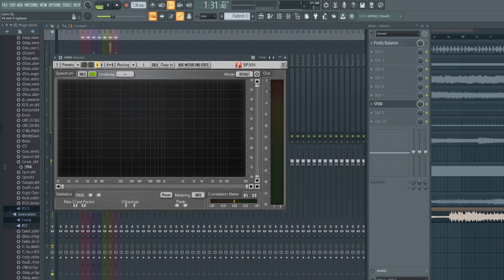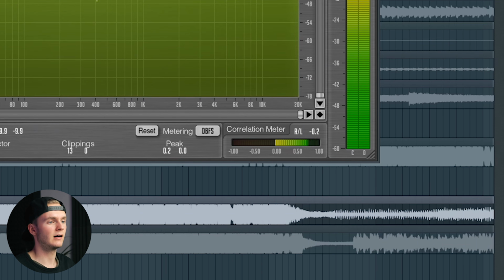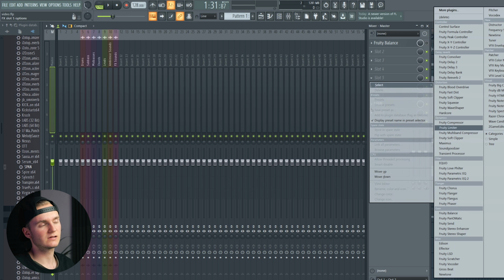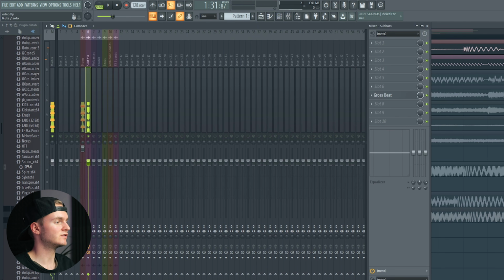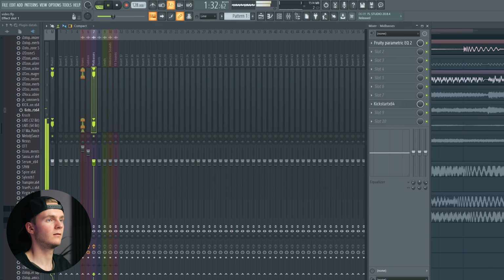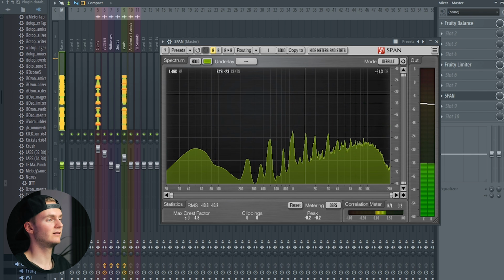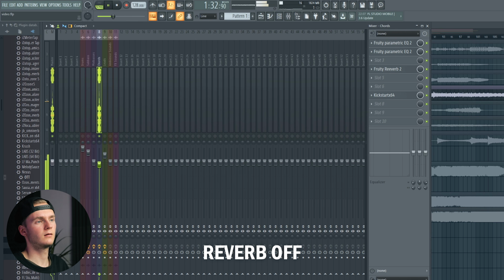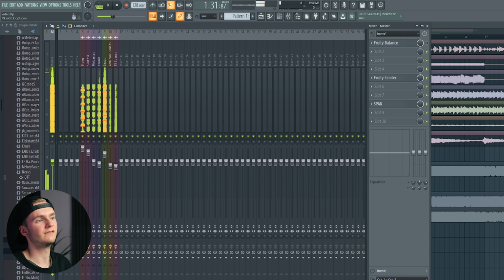How To Mix & Master EDM Like A Pro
💥 In this video I show you how to mix & master an EDM song in FL Studio with mostly stock plugins.

How To Mix & Master in FL Studio
How To Mix & Master An EDM Song
FL Studio Mixing & Mastering Tutorial
Progressive House Mixing & Masterin Tutorial
Mixing & Mastering With Stock Plugins